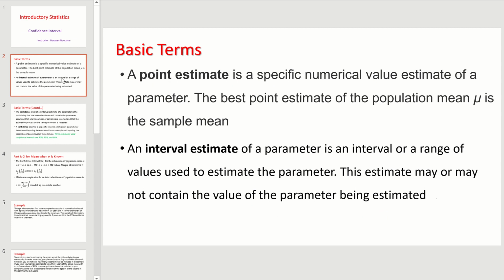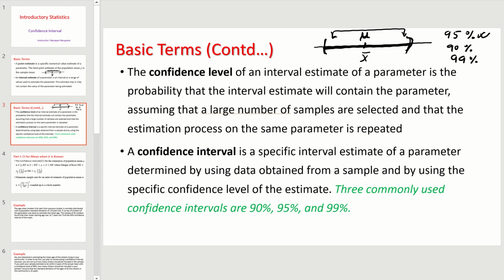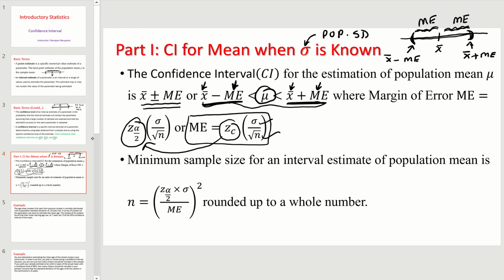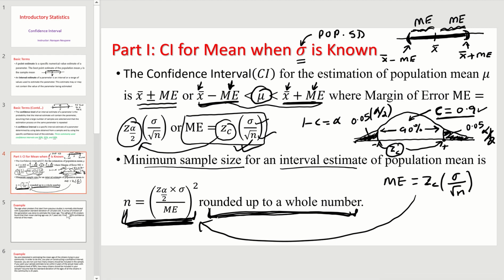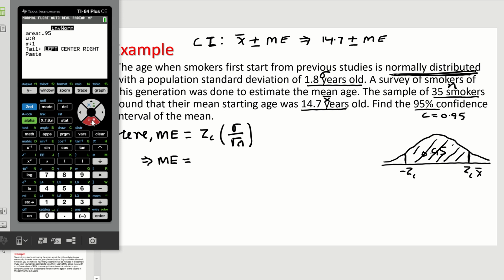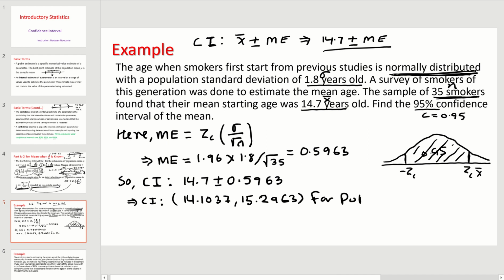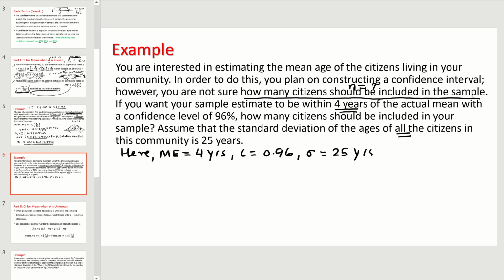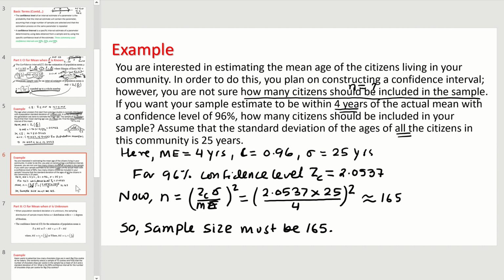Confidece Interval when Population SD is Known